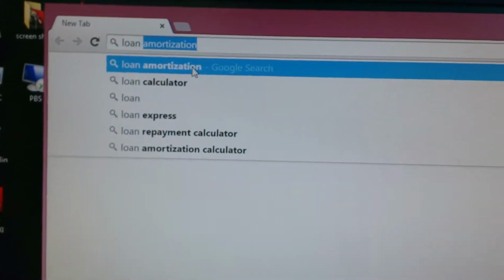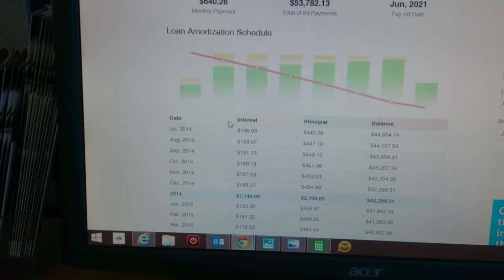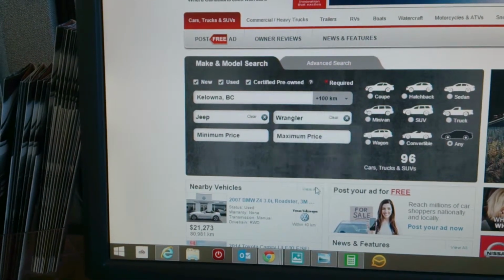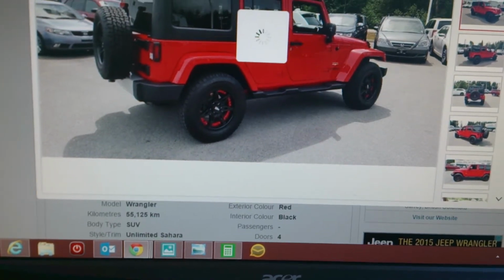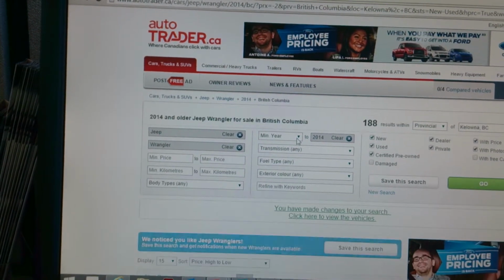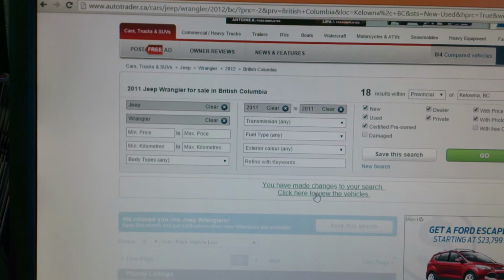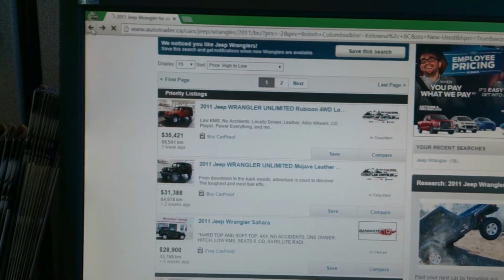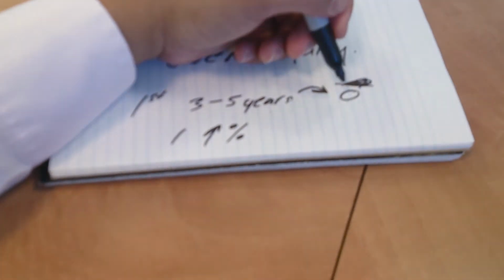What does negative equity in a car loan mean?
Owing money on a car loan is not a bad thing. But when we trade too early in our car loans we can have negative equity on the trade. How can we better inform ourselves? yourjeepguy eddieatkia explains it.